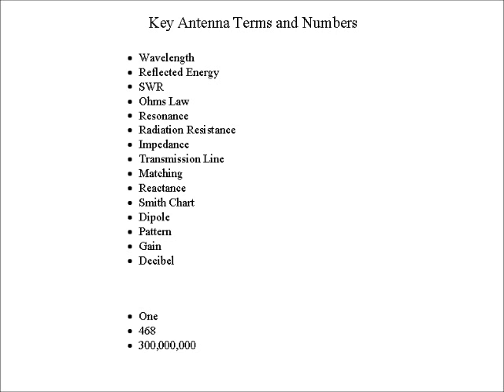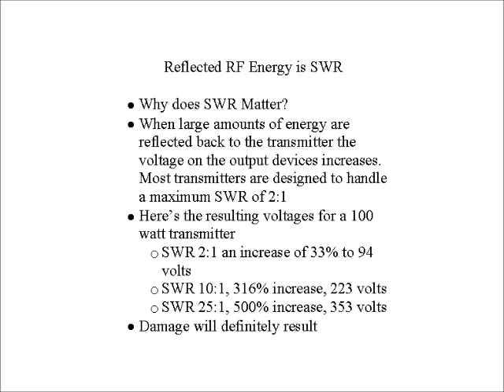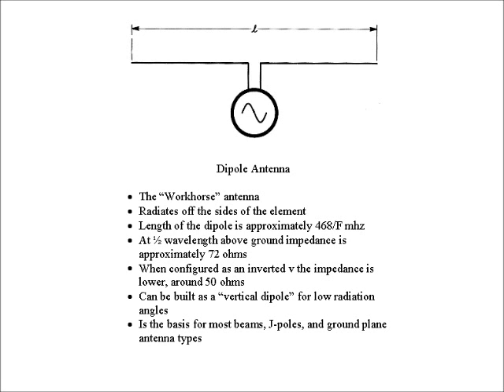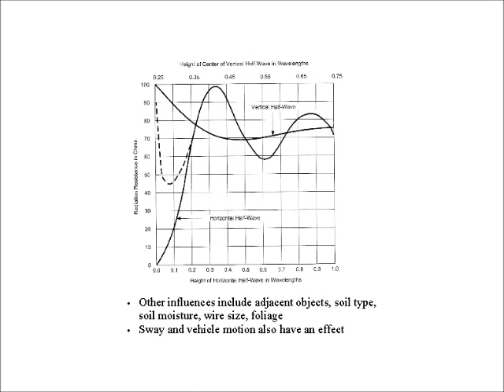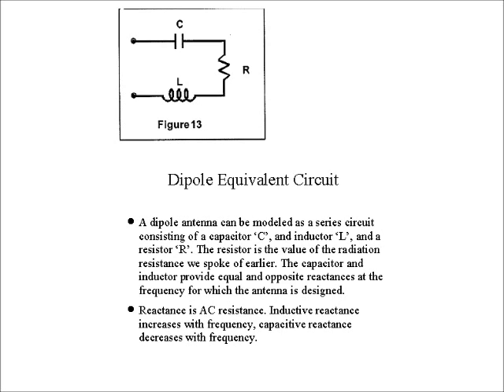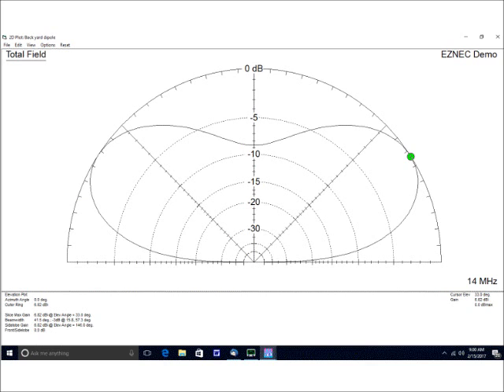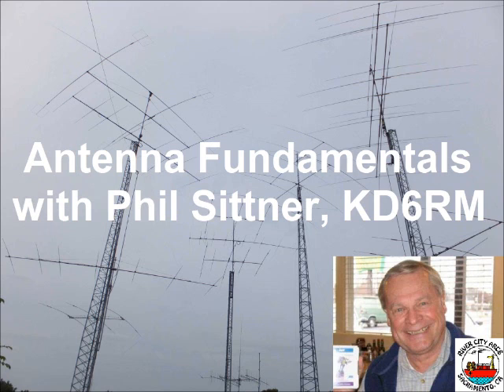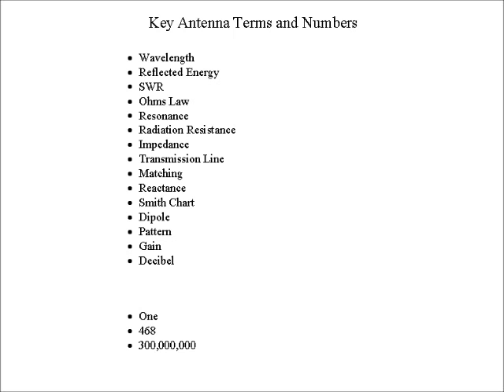July 2017 - Antenna Fundamentals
At our July 5, 2017 River City ARCS General Meeting, Phil Sittner, KD6RM, presented insights into Antenna Fundamentals.

Presented at the River City Amateur Radio Communications Society meeting, Sacramento, CA, 5 July 2017